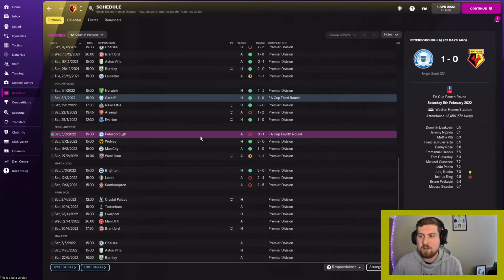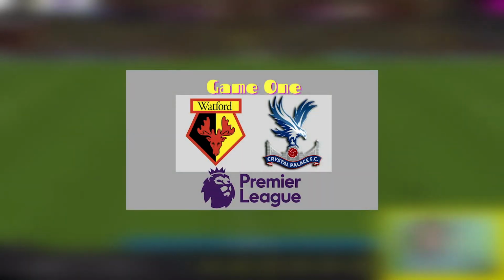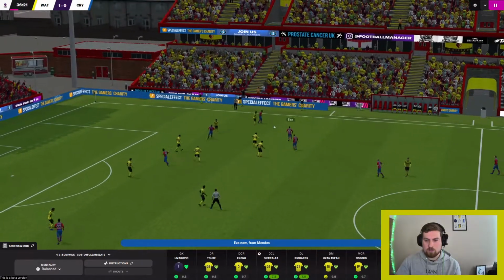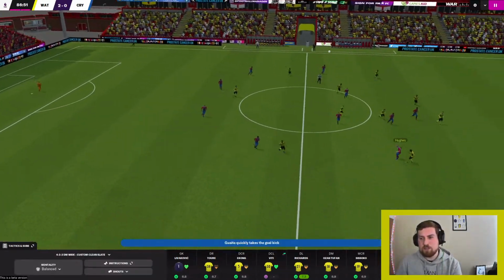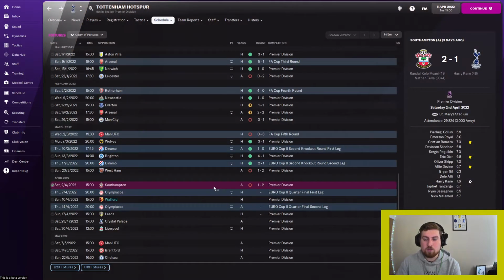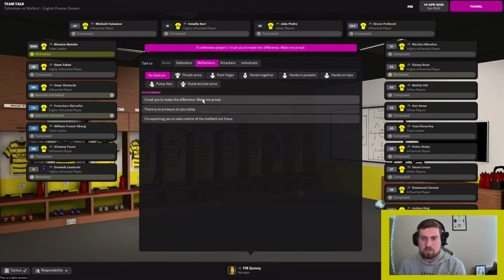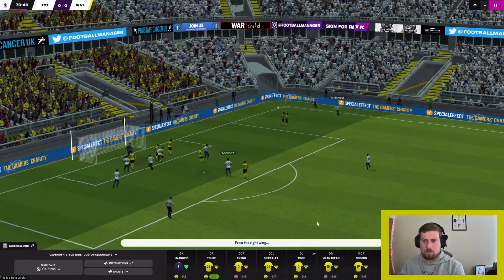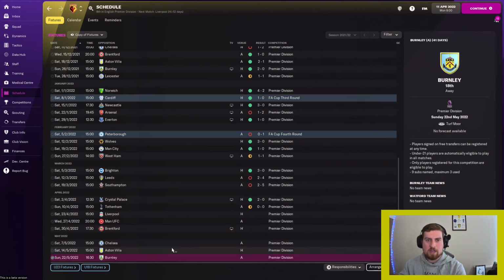BOTTOM OF THE LEAGUE PALACE! | EP #6 | WATFORD FM22 BETA